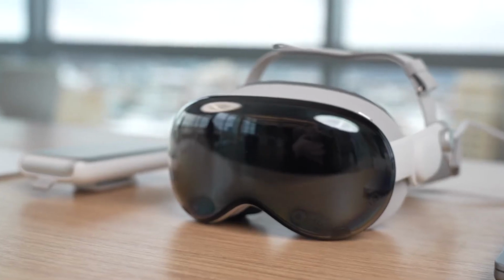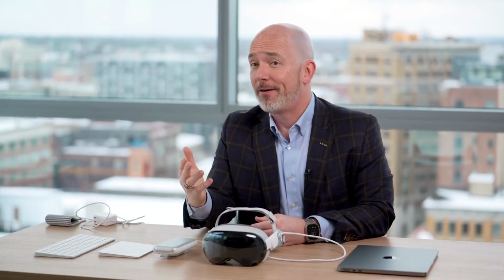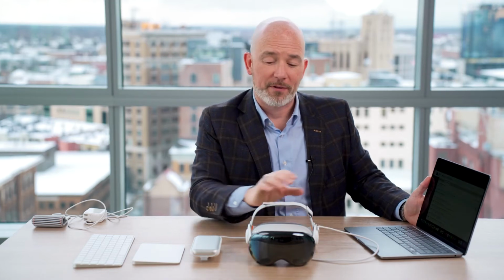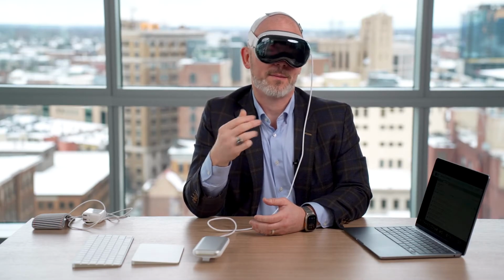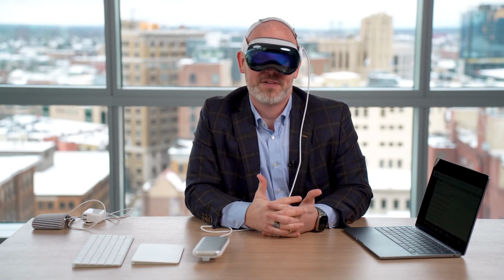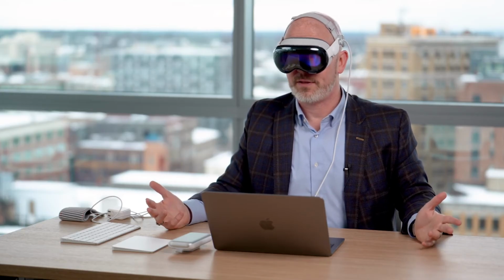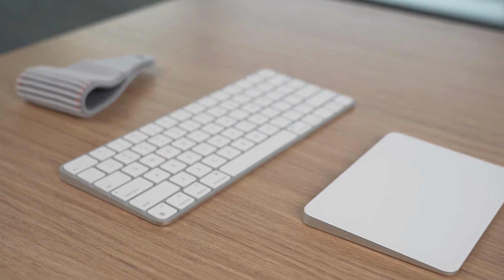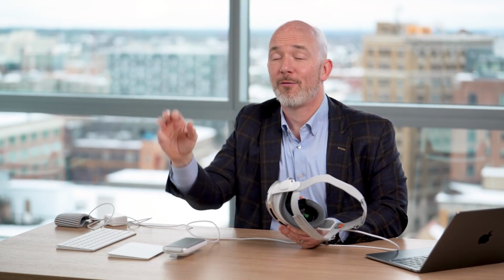Attorney Reviews: Apple Vision Pro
In his latest Emerging Media and Technologies Industry Update vlog, Warner Partner Brian Wassom demos the groundbreaking Apple Vision Pro, a spatial computing headset claiming to revolutionize the workplace. Brian pilots the headset, providing firsthand insights into its capabilities and functionalities. With narration and footage captured directly from the Apple Vision Pro, Brian showcases how this innovative device can amplify your physical workspace. Through finger and eye movements, users gain control over digital data, enabling access, manipulation and enhancement.

Designed for effortless integration with other Apple products, the Apple Vision Pro promises a streamlined user experience. Yet, Brian addresses potential drawbacks, such as weight, battery life, cost and compatibility limitations with non-Apple devices. Additionally, Brian sheds light on crucial legal considerations and organizational risks associated with adopting the Apple Vision Pro in workplaces, as organizations must carefully weigh the benefits against the potential pitfalls before making the leap.